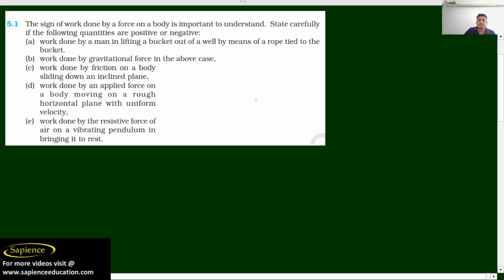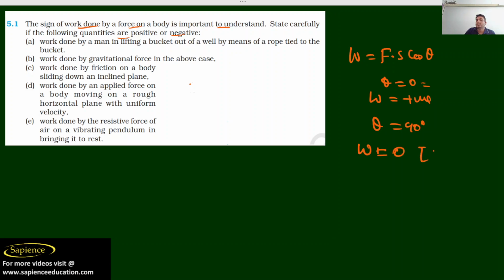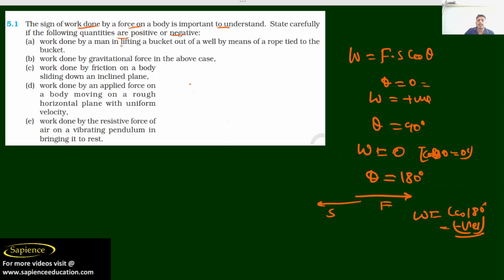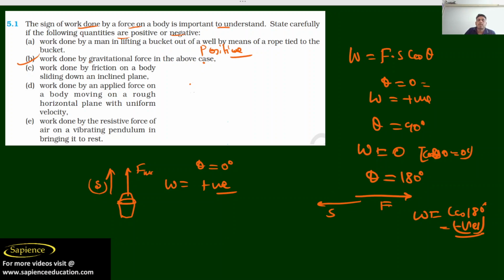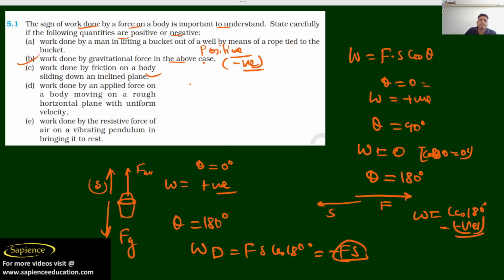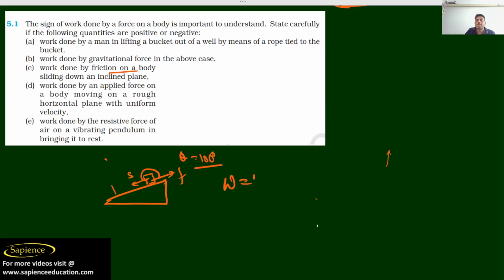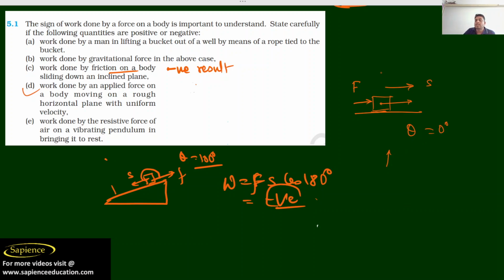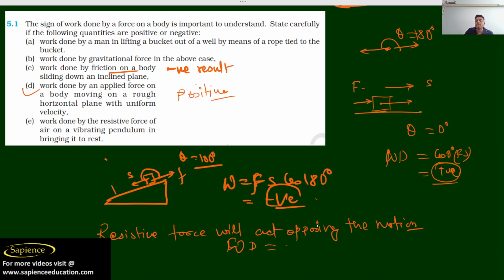Class 11 Physics NCERT Solutions | Ex 5.1 Chapter 5 | Work Energy & Power By Sapience Education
The sign of work done by a force on a body is important to understand. State carefullyif the following quantities are positive or negative:
(a) work done by a man in lifting a bucket out of a well by means of a rope tied to the
bucket.
(b) work done by gravitational force in the above case,
sliding down an inclined plane,
(d) work done by an applied force on
a body moving on a roughhorizontal plane with uniformvelocity,
(e) work done by the resistive force of
air on a vibrating pendulum inbringing it to rest

NCERT solutions
Physics tutorials
Step-by-step solutions
Exam preparation
Class 11 Physics NCERT
Clear explanations
Academic performance
Physics concepts
Physics problems
Physics knowledge
Study resources
Video tutorials
Teacher resources
Boost grades
Physics exam
Learning physics
Physics textbook
Expert guidance

Regenerate